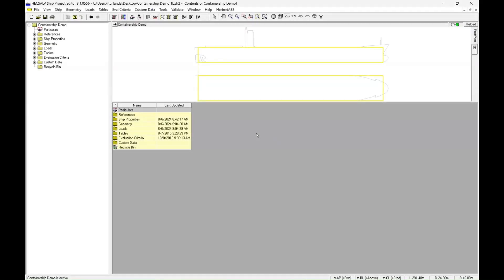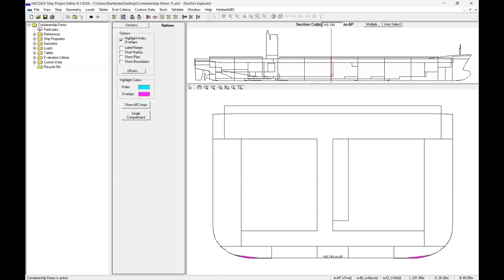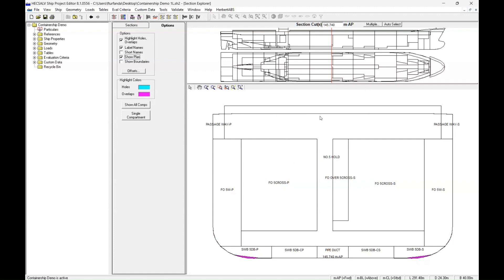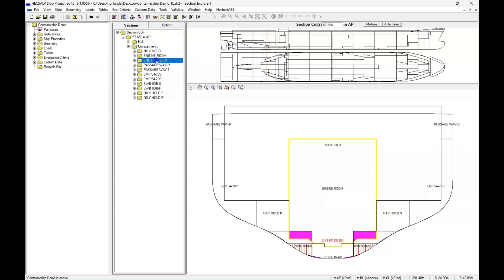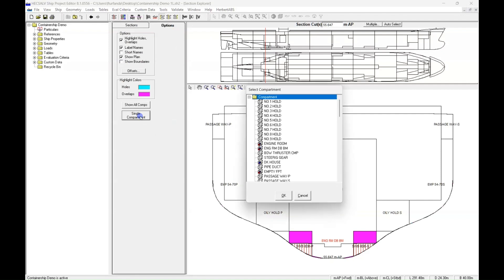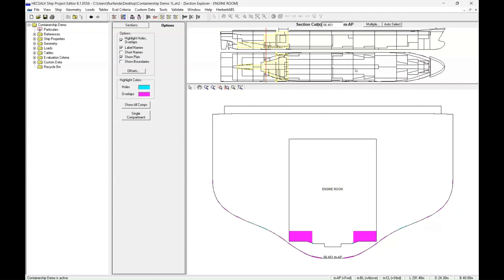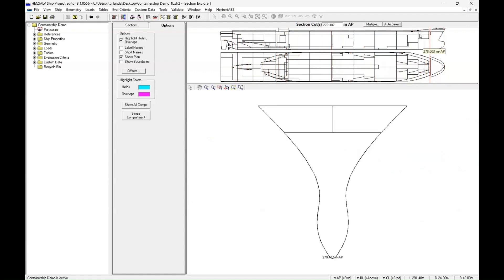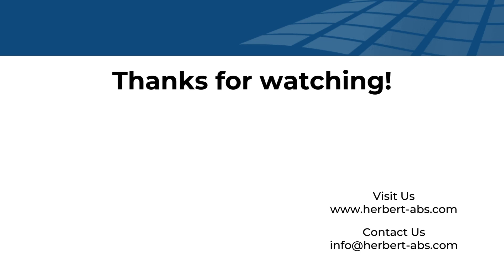Ship Project Editor Cross Section Review | Learning Series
In this video, we discuss the Cross Section Review tool in Ship Project Editor. This tool lets you look at different cross section cuts of your vessel model, showing both the hull and compartmentation. To help review the validity of the model, there is a tool to auto select sections, which will highlight holes and overlaps with the hull and the compartments.